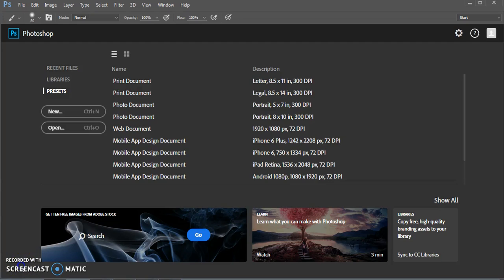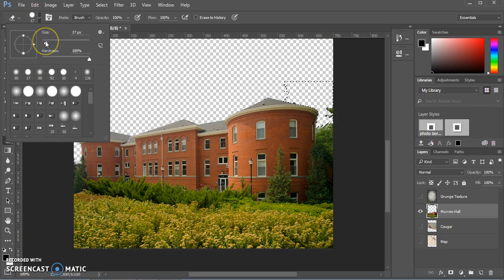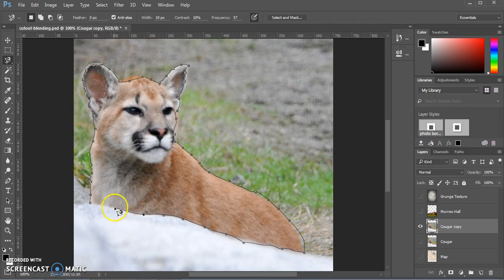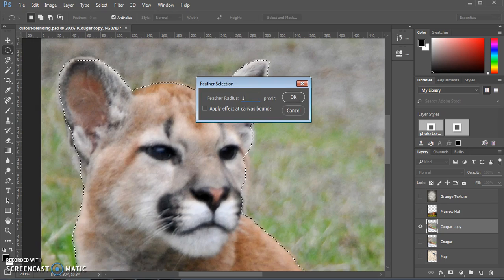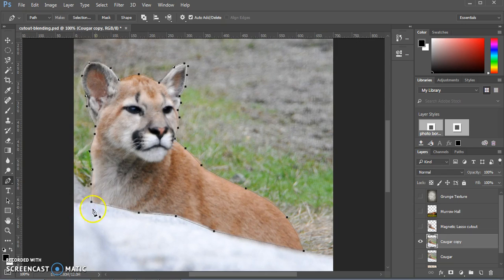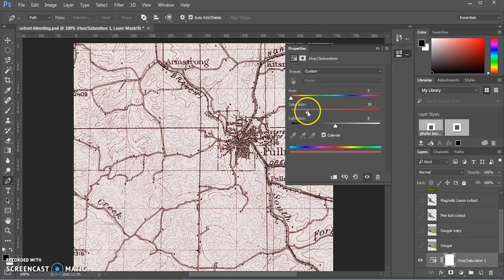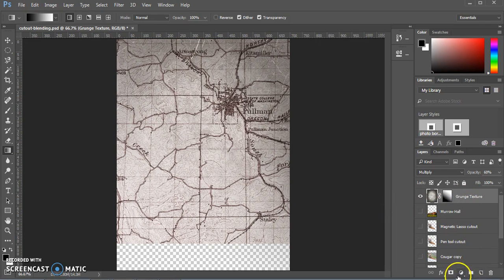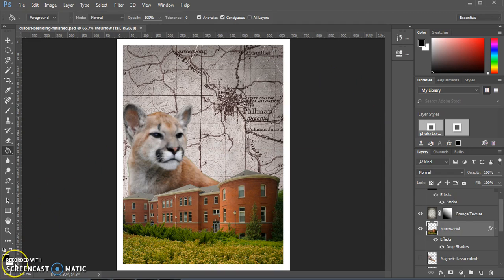Photoshop Tutorial: Cutouts and Blending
This Photoshop tutorial shows several techniques for making cutouts, plus some ways for using blending modes and layer masks to blend images smoothly.